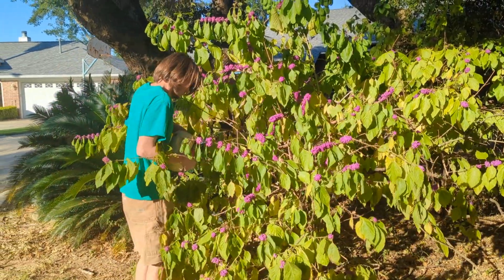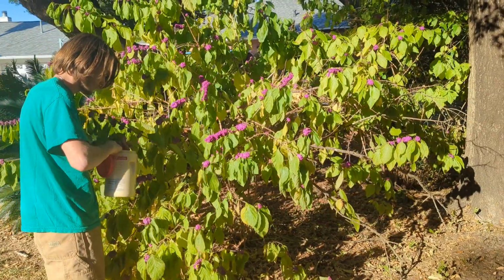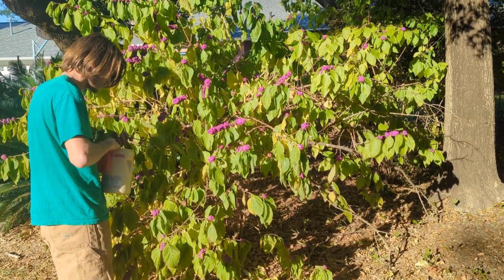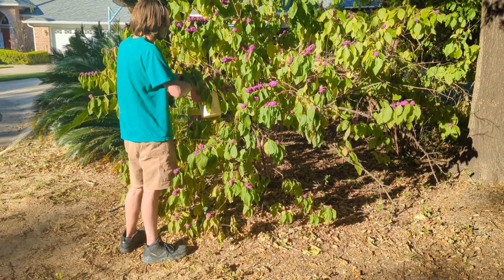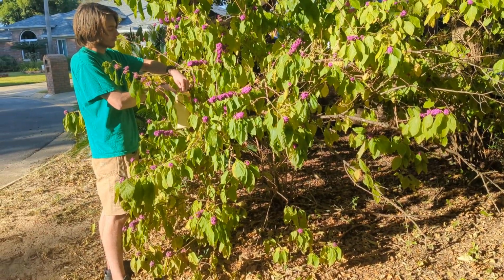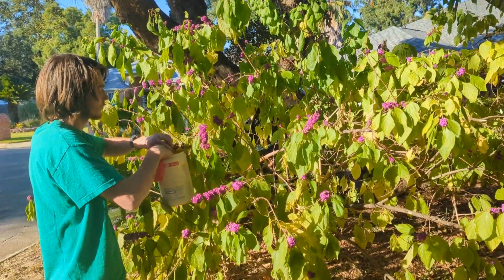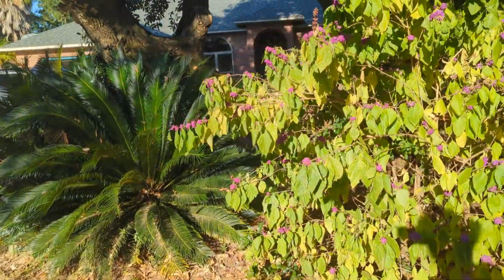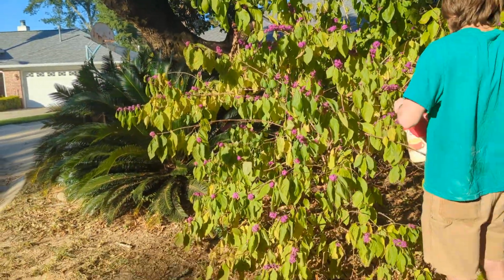Food Forest, Permaculture, Native Fruit Tree, Vine or Shrubs as Landscaping. American Beauty Berry.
Beauty Berry, (Callicarpa) Wild Edible, Insect Repellent. Survival, Bushcraft, Foraging, Homestead

We are a Christian, Nature Loving, Homesteading Family Trying to navigate this world  without being of this world. We are sharing our adventures, successes and failures with you. We pray you find our videos educational and entertaining.

Wilderness Survival. First Thing to do if you Lost or Spooked in the Deep Woods. Walking Stick Uses

Best Advice for Beginners for Foraging, Survival, Plant Lore, Learn Uses of Plants you Already Know. This will encourage them to learn even more, and teach them how to learn about Plants they don't know.

How to make a Strong, Free Standing Cattle Panel Paddock for Goats, Cows, Dogs, Pigs. Animal Cage

In this video I take you on a walk around the homestead pointing out useful plants and Funguses. I encounter lots of Wildlife like The Spinybacked Orb Weaver, Crab Spider, Golden Crown, Amphibians and Reptiles. I forage Chanterelles and Oyster Mushrooms. We take a look at the farm Animals. Finishing it all up with Chanterelle Stuffed Chicken Breasts over an open Fire.

Full Homestead Video
In this video we show the step by step process My children and I used to build our Off-grid Sustainable Homestead with Solar power in under a month.

Some other videos that may help you.

In this video I show my EDC Fishing Kit. I spent about an hour Fishing for Bass, Brim, Catfish with Artificial Baits. Fishing is an important Survival skill. If you are Prepping consider preparing your skills for what is to come. Fish is a Sustainable long term food source.

In this video I show you how to make the Most cost effective way to make battery bars, Jumper Cables for battery banks.

How to Dutch Oven Tip. Off-grid Campfire Cooking. Multi Tool. Living Off the Land. Survival, SHTF

In this video I show how to make beautiful reverse wrap cordage several times with different thicknesses, using natural fiber. Arguably, the most underrated bushcrafting or survival skill. I discuss Grape Aerial Roots as cordage.

Smooth, Rough Green Snake (Opheodrys Aestivus) Crawling in the Trees Hunting for Insects to Prey on.

I'm on Instagram as @chris_ofcottagehill.

This is a link to my farm page on Facebook.